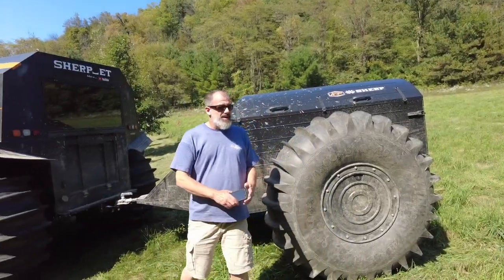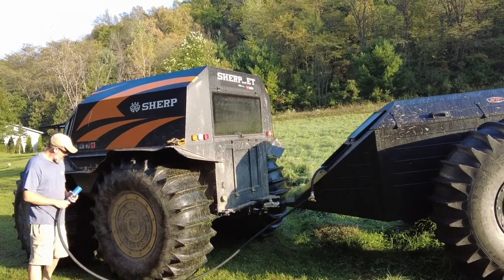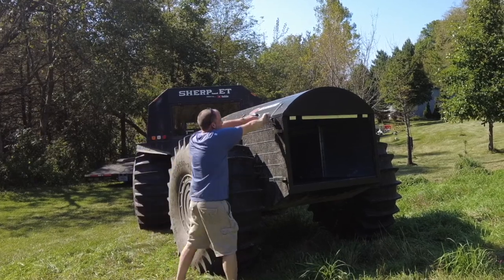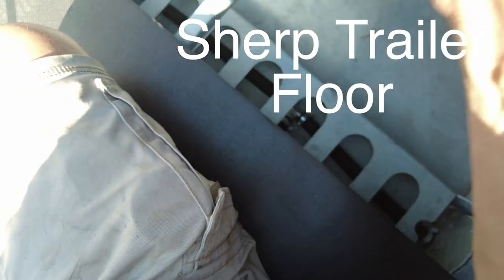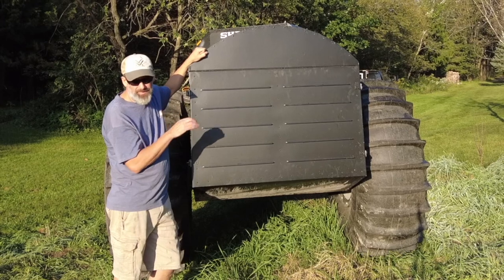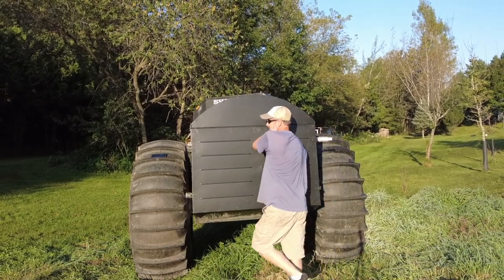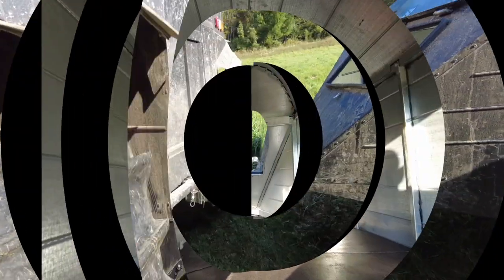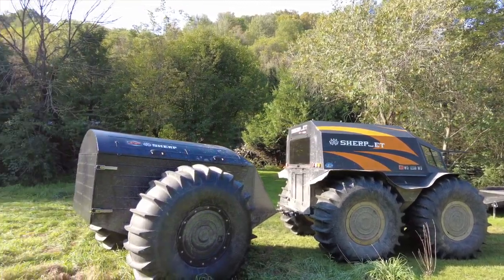Sherp Trailer Overview - Part 2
Describes the features of the pull behind Sherp Trailer including the hitch, tire inflation system, back door, and overall construction.